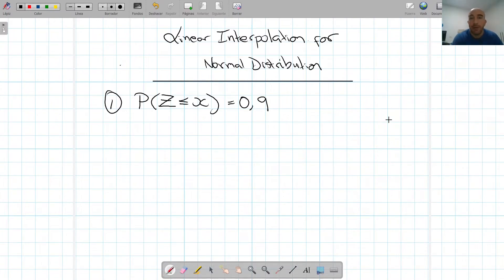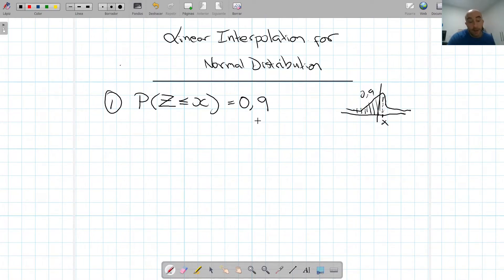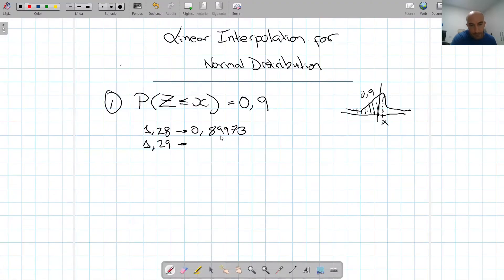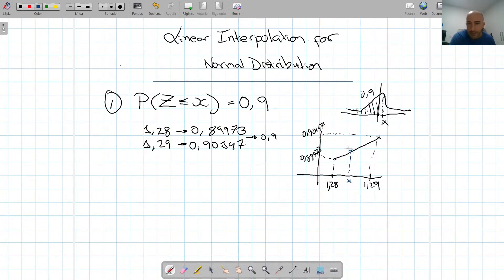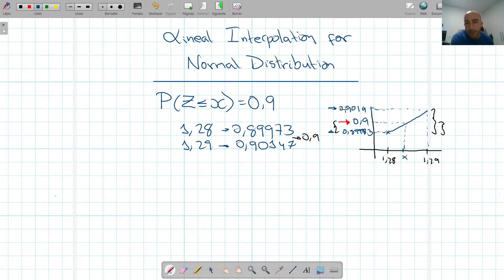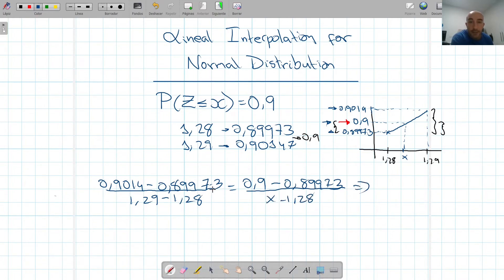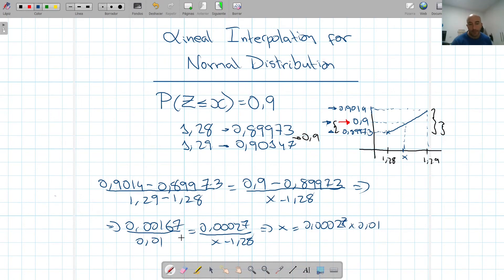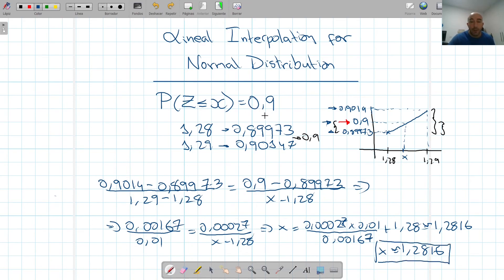MATHS: Linear interpolation for Normal Distribution. Obtain values which are not in the table.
When working with the normal distribution we, sometimes, have to find values which are between 2 values in the table.